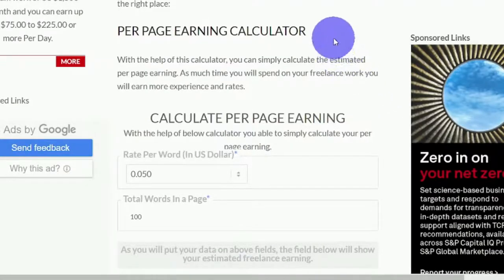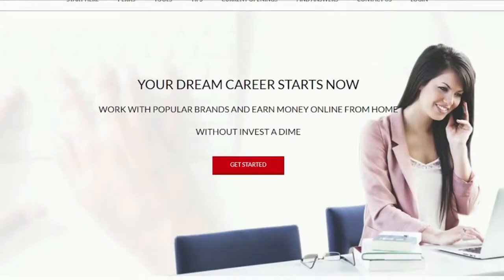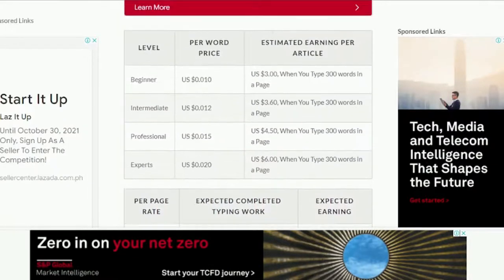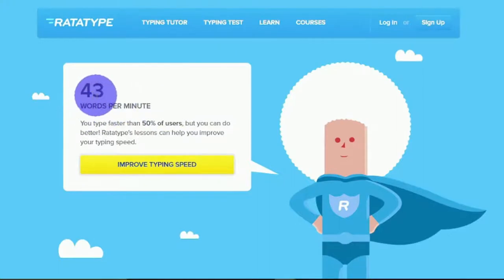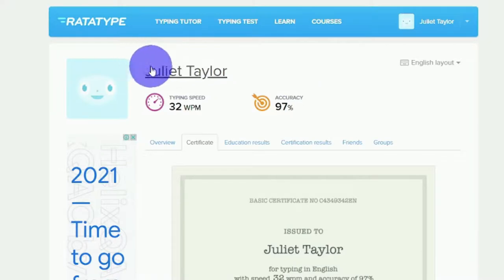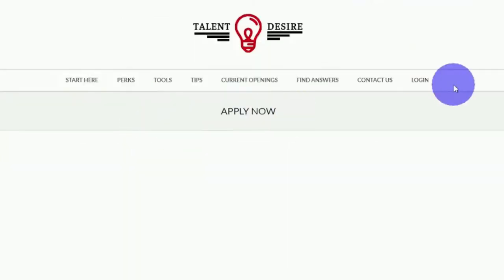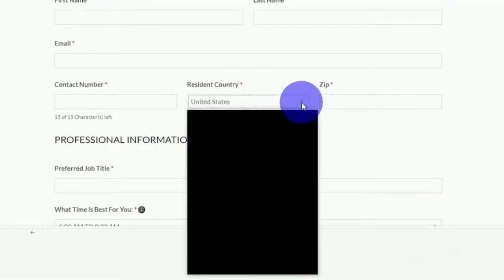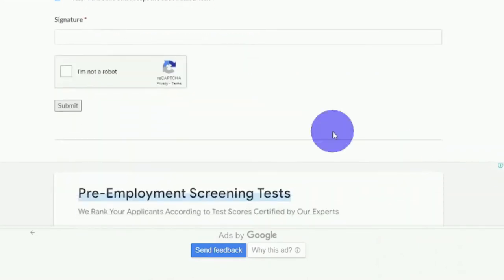Make a Day of 300 Typing Names for FREE and Make Money Online in 2022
Make a Day of 300 Typing Names for FREE and Make Money Online in 2022 I hope you like the video. We will upload all Latest Earning Tips & Tricks. Topics Cover in This Video:
Make 300 Day Typing Names For FREE,
Make 300 Day Typing Names Fast,
Make 300 Day Typing Names For Money
Make 300 Day Typing Names and Get Paid For It
Make 300 Day Typing Names and Make $300 Online
Make 300 Day Typing Names and Earn Money Online
How to Earn Money Online in 2022
1. Freelancing.
2. Starting your own website.
4. Surveys, searches and reviews.
5. Amazon
6. Language Translating.
7. Online Tutoring.
8. Social Media Management, Strategy.
9. Web Designing.
10. Content Writing.
11. Blogging.
12. Youtube.
13. Kindle eBook.
14. Selling your products online.
15. PTC sites.
16. Peer to peer.
17. Data Entry.